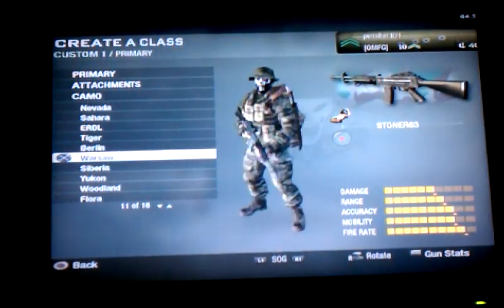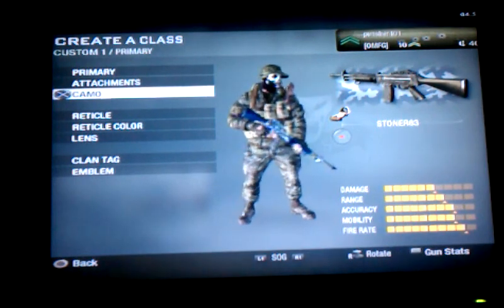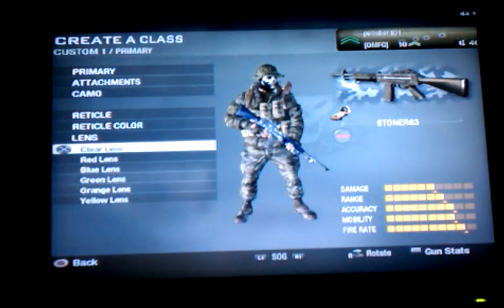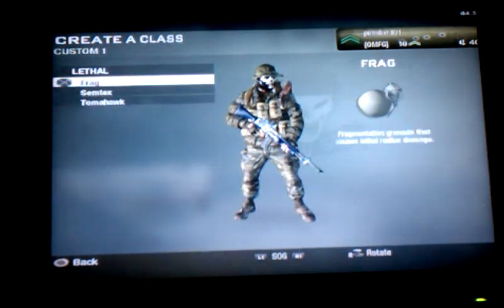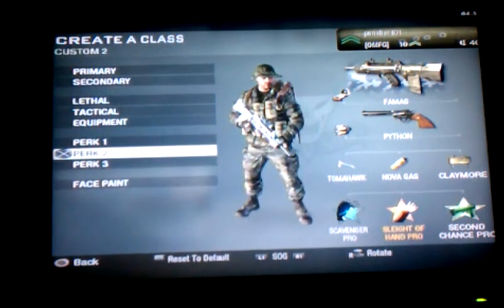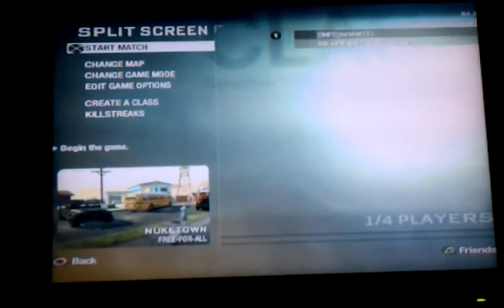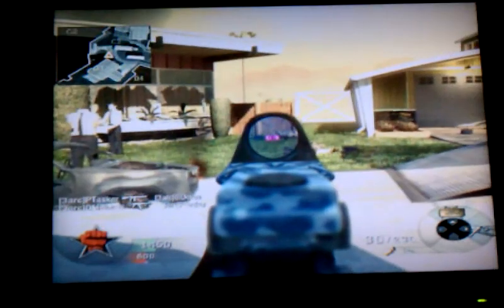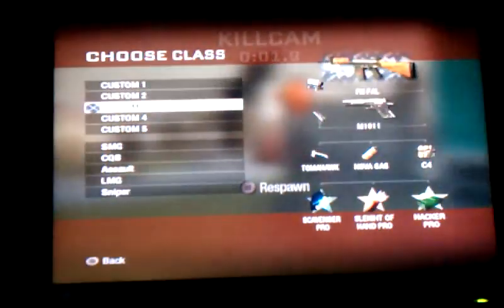Black ops multiplayer zombie classes